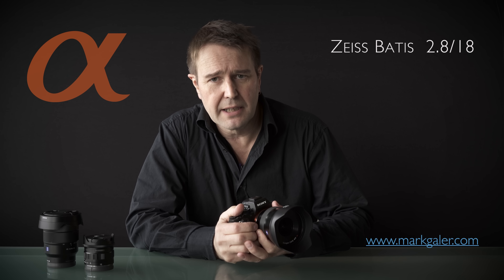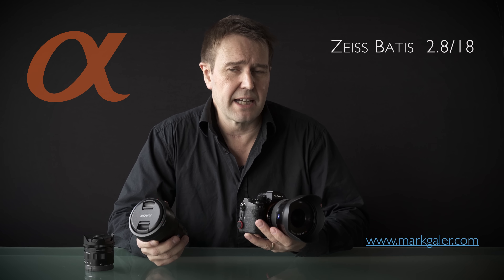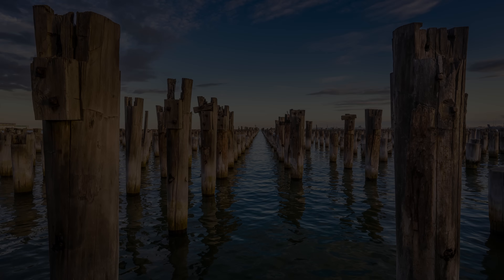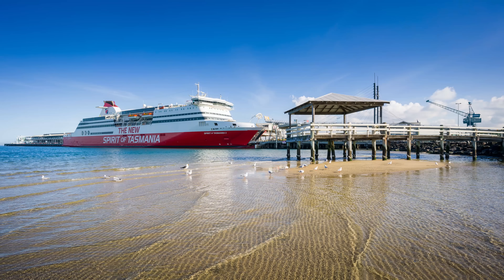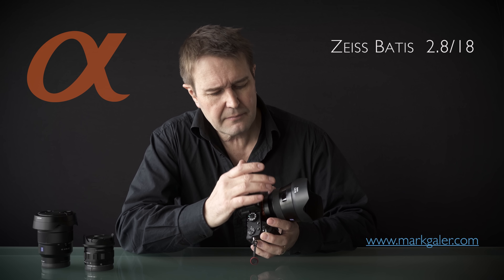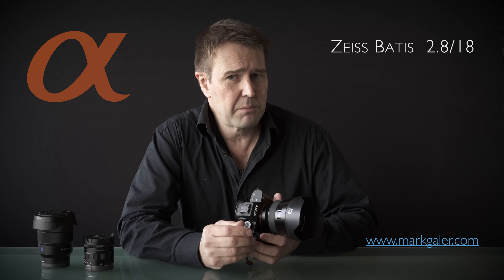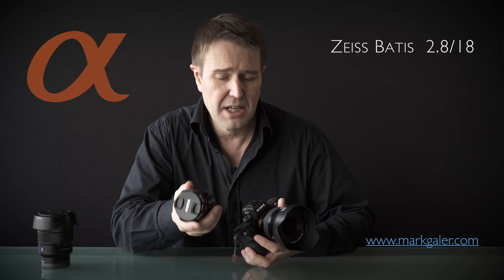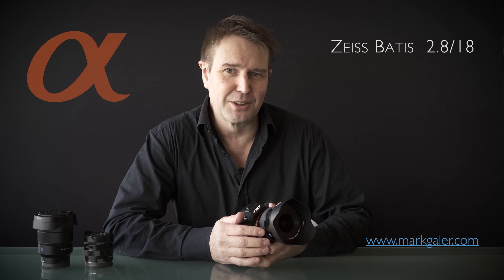Zeiss Batis 2.8/18 Ultra Wide-Angle E-Mount Prime Lens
The first few files are available at full resolution with a link to the Raw file (compressed DNG).
The review used a Carl Zeiss Batis 2.8/18 Lens on loan from CR Kennedy, Melbourne Australia.

A single $10.00 one-month membership will give you access to extensive learning support files including 15 eBooks, 26 member-only 1-hour seminars + my Alpha Q&A forums. There is no contract and no commitment beyond the first month.
- you can join, download the eBook or all eBooks and then cancel your membership one hour later if you so wish.